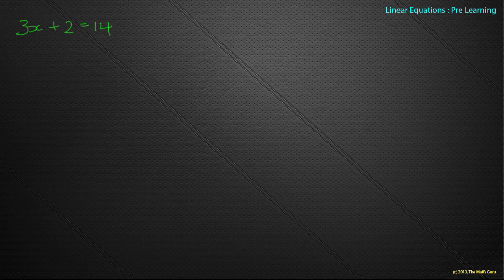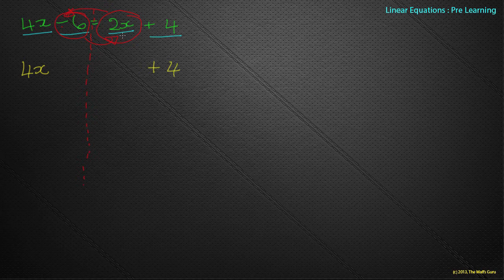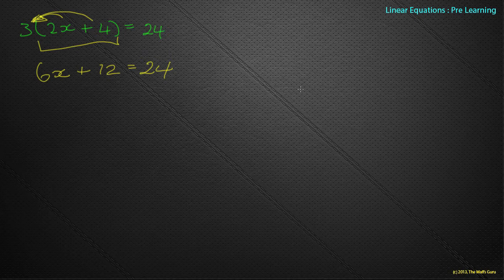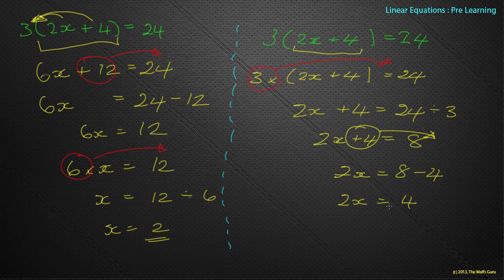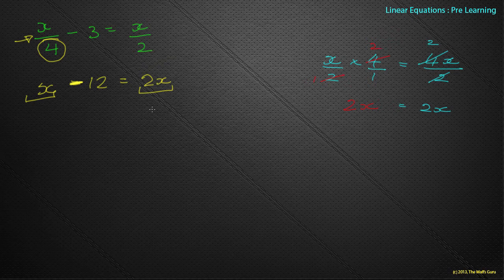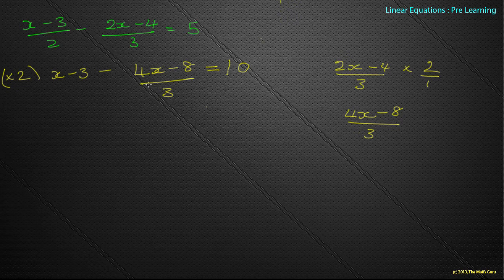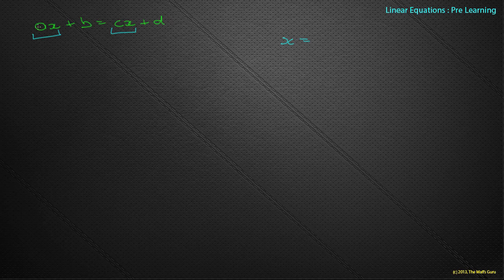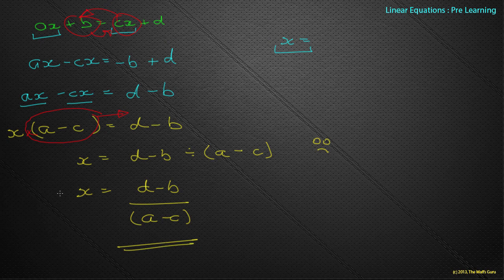Linear Equations Pre Learning (Maths Methods 1 & 2)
Just some initial ramblings for Chapter 1 (Cambridge Essential Mathematics) to allow students to answer the questions